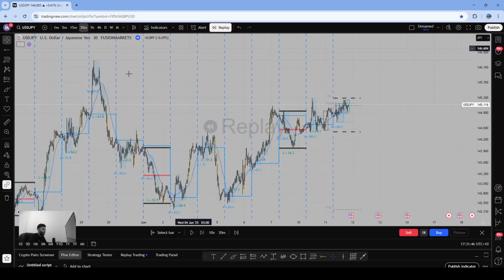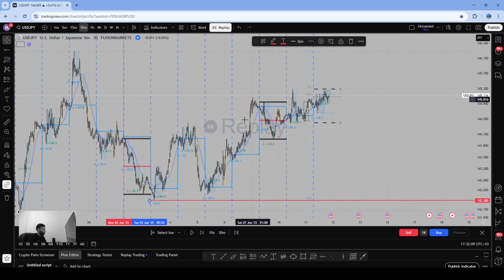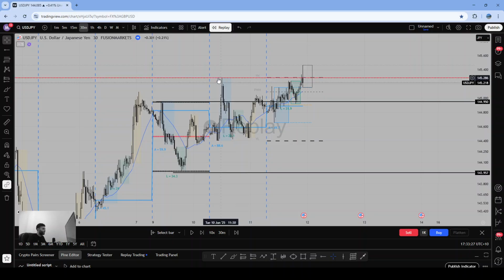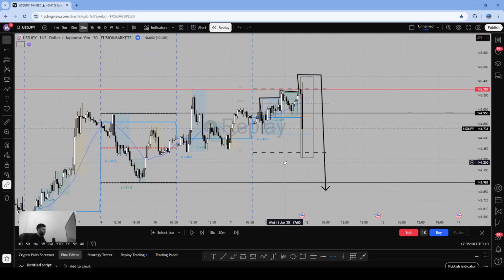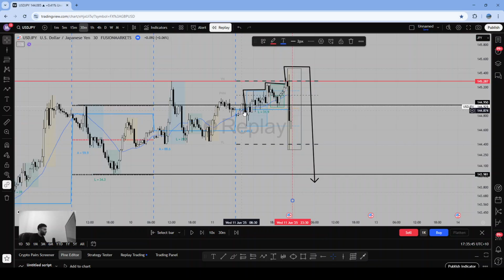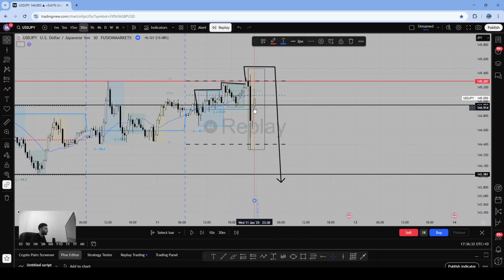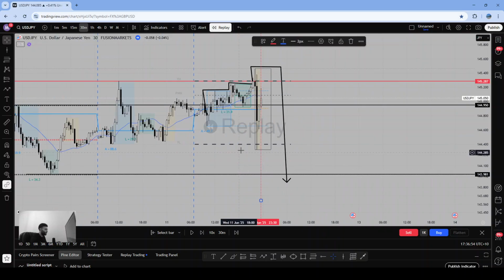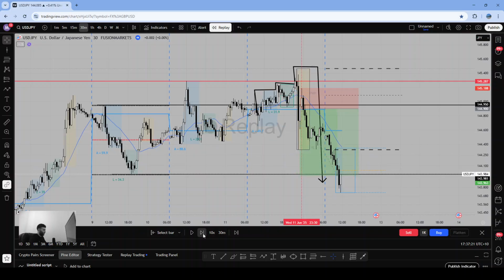The Weekly Template Explained| Stacey Burke Explained | A+ ACB SETUPS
In this video, we break down the Weekly Template as explained by Stacey Burke, focusing on A+ Ain’t Coming Back (ACB) setups and how to structure your week for high-probability trades.

What you’ll learn:

How the weekly high and low form the directional bias

Why the backside of the move later in the week offers better trade opportunities

How to time your trades during London and New York sessions using behaviour around key levels

How to use levels like Yesterday’s Close (YC), Yesterday’s High (YH), and Previous Week’s High (PWH) for confluence and trap identification

How to avoid trading into major red news that can create false moves

Spotting the pump, coil, and dump sequence before the real move begins

This video is ideal for traders who want structure, timing, and confidence in their weekly process.